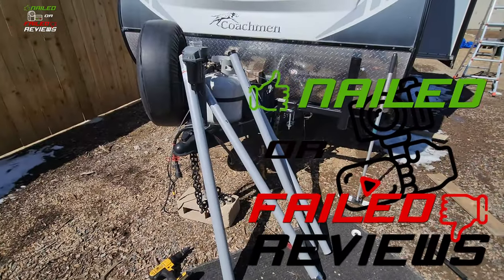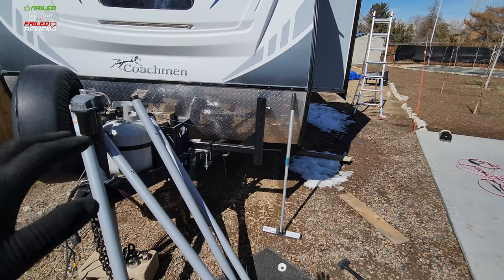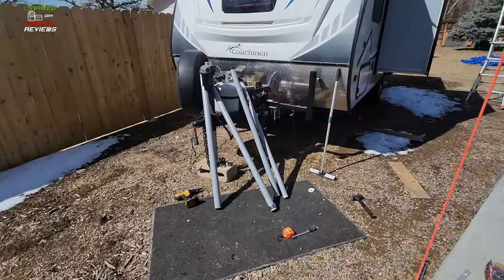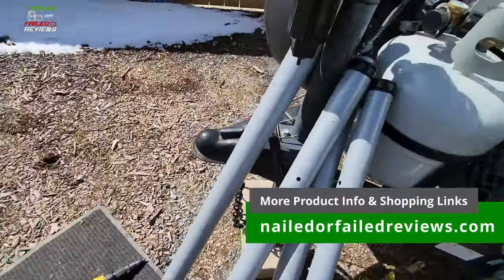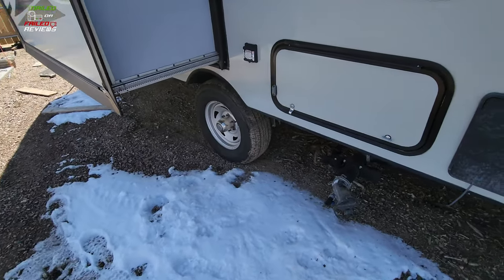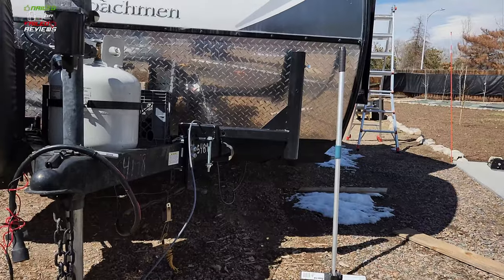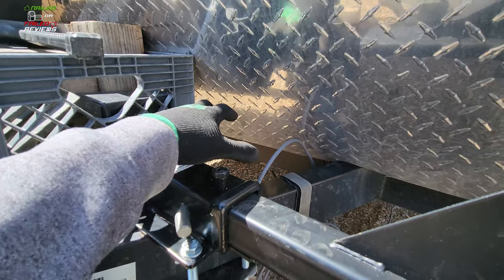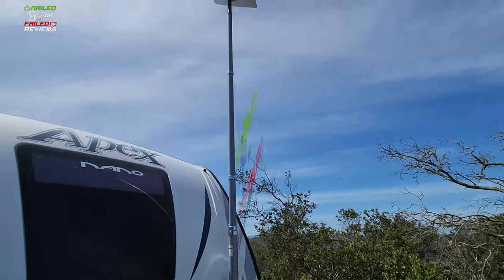Starlink Network Cable Routing Through Harbor Freight Flag Pole - Starlink Roam Camper Mount How To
In this video we'll talk about how to install the Starlink Receiver onto the Harbor Freight Flag Pole with the network cable routing though the flag pole instead of on the outside of the pole. This requires modifications to the flag pole, 3D printed flag pole adapter and possible other mods needed specifically to address this installation on your camper trailer or RV.

I'll break down the parts and pieces you need to complete this installation, the modifications you need to make to some of the parts and show you how it's been holding up for us as we traveling California for a month during April/May of 2023.

Please help support our channel by purchasing these products on Amazon, we have a new Amazon Store front that we'll be creating for each video to help make your shopping easier and as always you can find more info and shopping links at the article located

Nailed or Failed Reviews Amazon Storefront - Starlink Harbor Freight Flag Pole Camper Trailer Mounting Parts

So if you view any articles on our website you may see some product links load and some that won't or none will load, this is all a problem on Amazons end.

We created our new Amazon storefronts to make it easier for you to shop for the products we use in our videos and we hope it will make your shopping quick and easy.

chapters
00:56 Things To Look Out For With Starlink Equipment and Mounting Parts That Hinder Installation

04:28 What Equipment is Needed To Mount Starlink To a Camper Trailer

05:03 Starlink Receiver Weight

06:08 Modifications To Harbor Freight Flag Pole for Mounting Starlink To a Camper Trailer

08:42 Problem with 3D Printed Starlink Harbor Freight Flag Pole Adapter for Routing Network Cable Through Flag Pole

12:02 No Drilling, Simple Way To Route Starlink Network Cable Into Camper Trailer

12:46 Fully Modified Harbor Freight Flag Pole for Starlink Mounting and Mods To Other Parts

14:30 Starlink Receiver Installed on Harbor Freight Flag Pole With Mods Collapsed and Extended View

15:47 After Installation - Things To Look Out For Final Install of Starlink Receiver on Harbor Freight Flag Pole

18:09 On The Road for 2 Weeks With Starlink Receiver Mounted To Camper Trailer with Harbor Freight Flag Pole